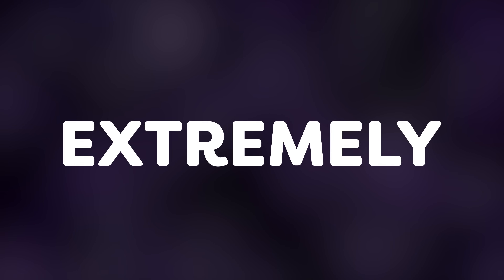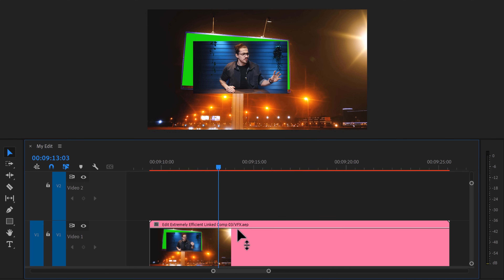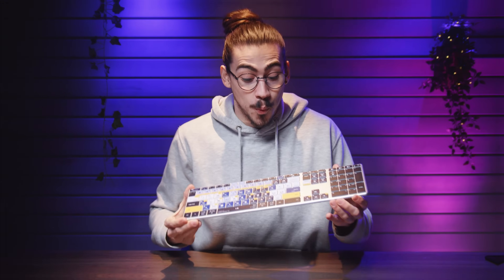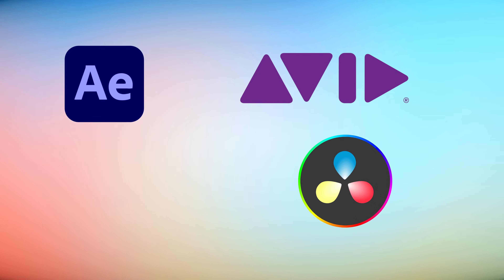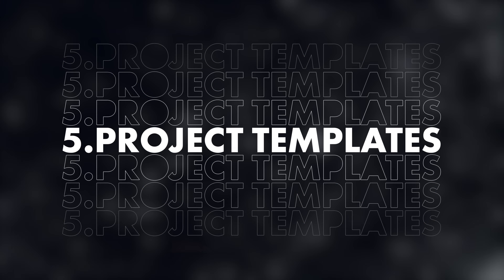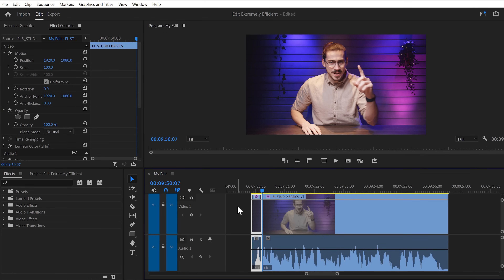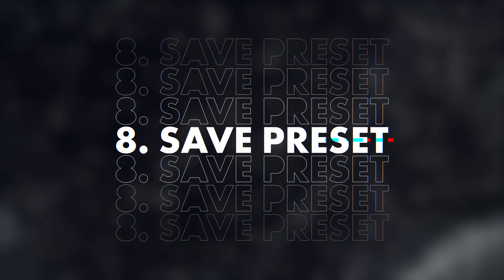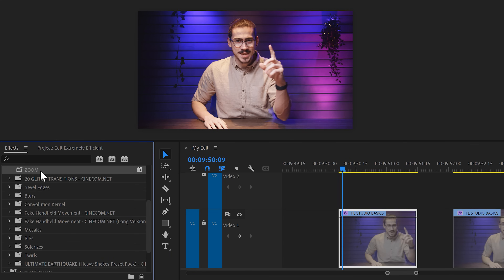How To DOUBLE Your Editing SPEED (It's super simple..)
(advertising @Editorskeys) - Get your Wireless and Backlit Premiere Pro Keyboard right now! - Learn the most efficient ways to edit your videos by using these secret editing tricks and settings in this Adobe Premiere Pro Tutorial video.